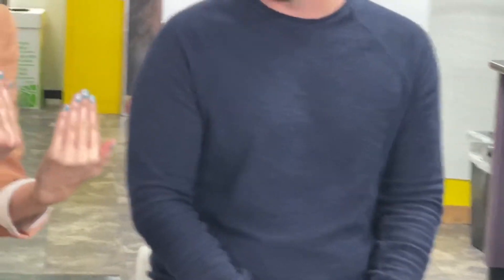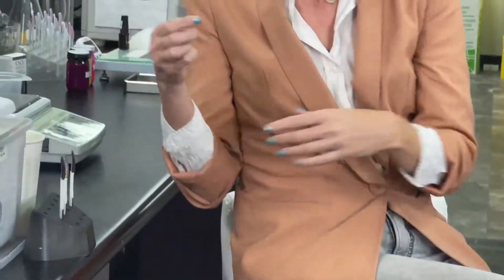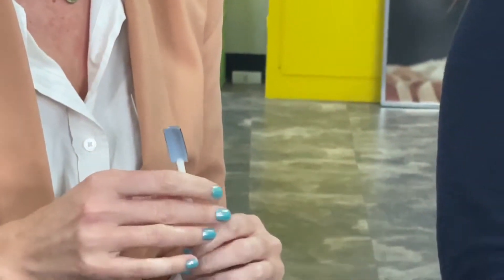The Science Behind CND™ Shellac™ No Wipe+ Top Coat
Curious to know what sets our CND™ Shellac™ No Wipe+ Top Coat apart from the rest? Listen to CND™ Co-Founder; Jan Arnold, Director of Research & Development; Jamie Welton, and Senior Chemist; Caleb Dixon discuss all things CND™ Shellac™ No Wipe+ Top Coat!